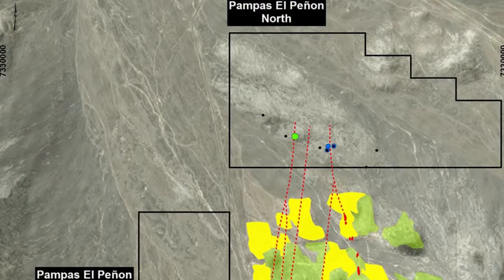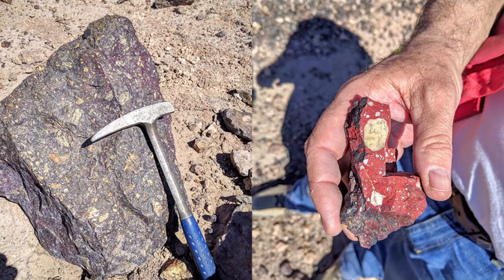Fiore Exploration's CEO at PDAC 2017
MINING.com's Michael McCrae talks to Fiore Exploration's CEO, Tim Warman, about the company's new assets in Chile and its expansion plans in Latin America.

Editor: Valentina Ruiz Leotaud.